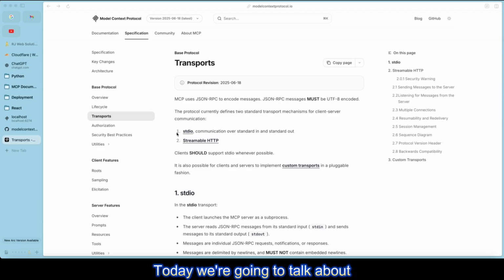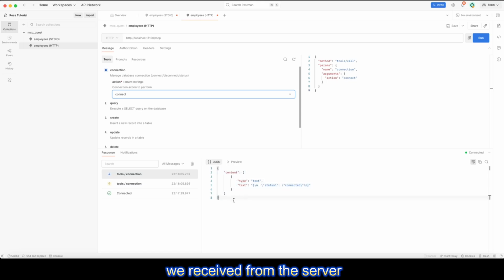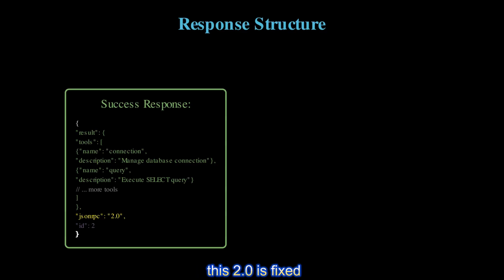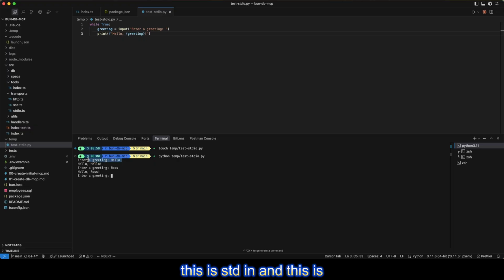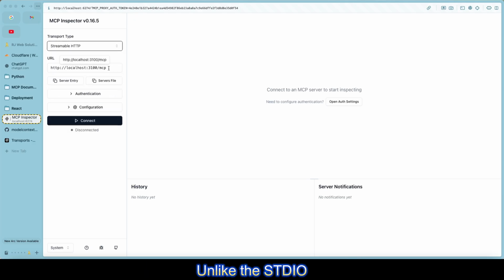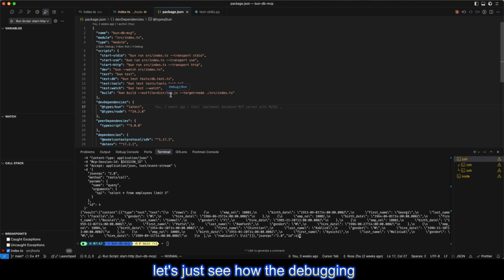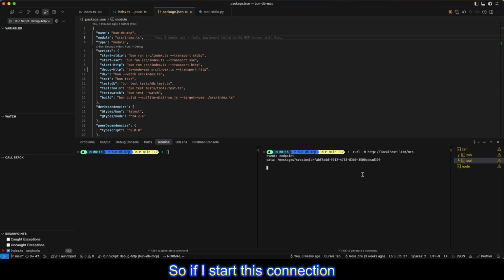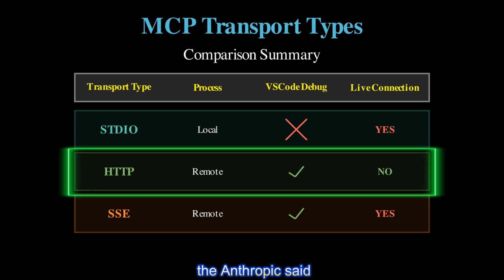Master MCP Transports In 20 Minutes - STDIO,HTTP,SSE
In this video, we gain hands-on experience to fully understand how the three MCP transport types—STDIO, HTTP, and SSE—work.